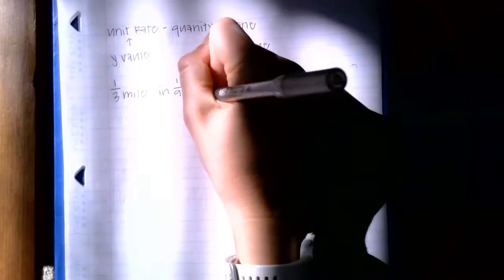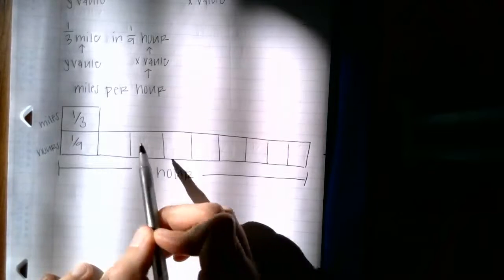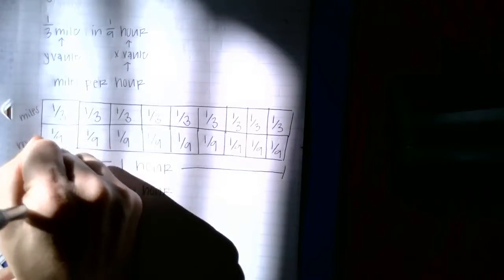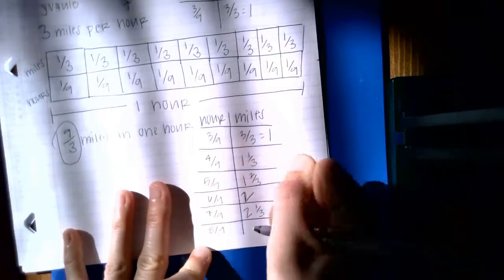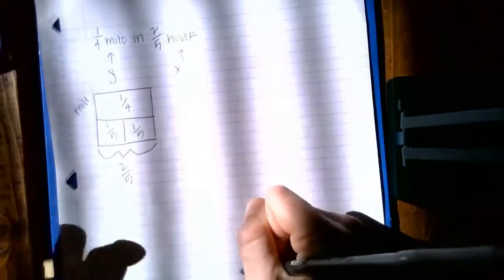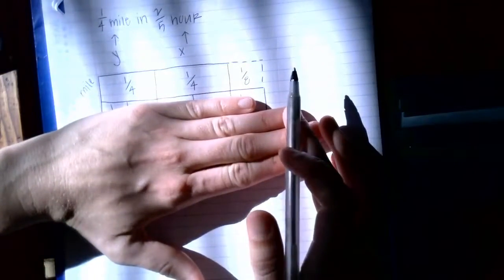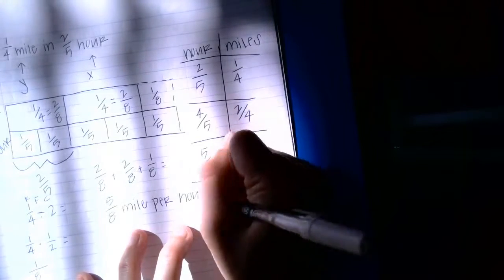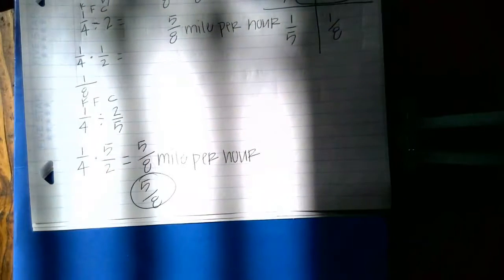Finding Unit Rate with Fractions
Ever wonder how to find unit rate when the independent variable is a fraction?!?! This video shows you 3 different ways to solve, tape diagram, table, and equation. Have any questions or a video topic you would like to see covered?